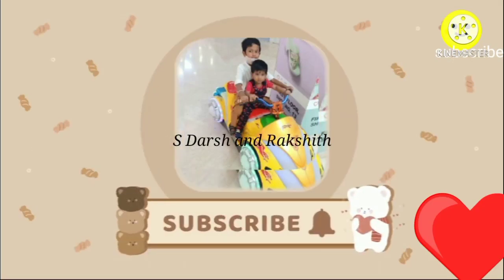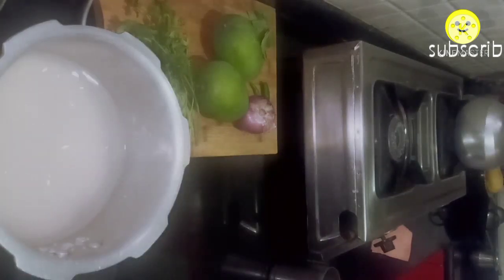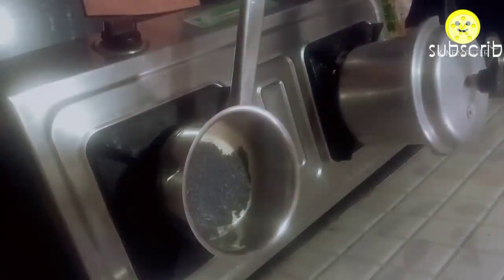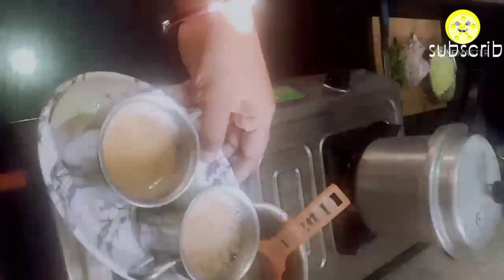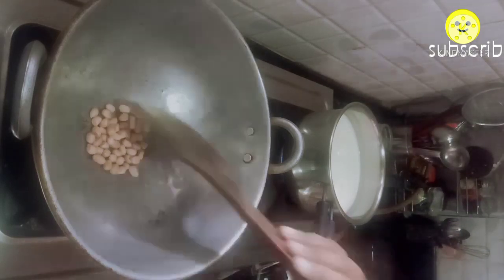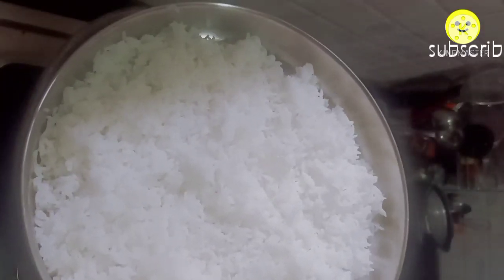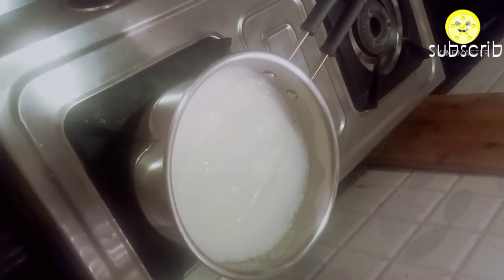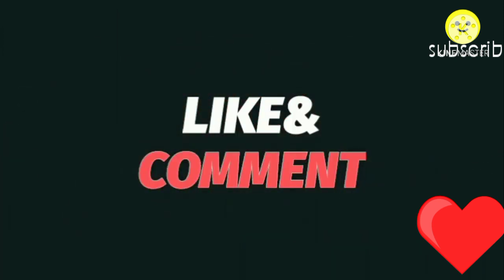Morning 🌞 Breakfast routine vlog/ Tangy mango rice 😋😋😋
Hello friends this is my YouTube channel Darsh and Rakshith my dear virtual friends am very happy that you found my videos on YouTube if you find my videos are interesting then like share and subscribe it's absolutely free 🤗🤗🤗 thank you 😊 have a happy day 😊😊 thank you 😊😊

Hi friends in todays video I have shared my Morning routine vlog Tangy mango rice recipe
as summer season started we can see mango every where
we can prepare with in 20 Minutes easy simple breakfast recipe
 if u like give big thumbs up and leave your comments in comments section